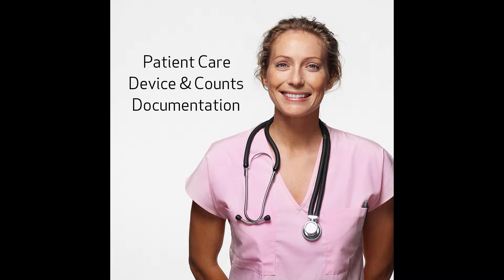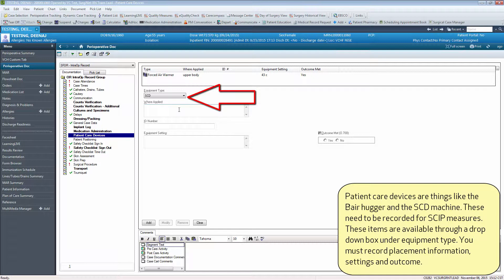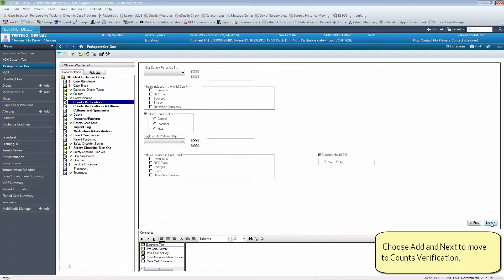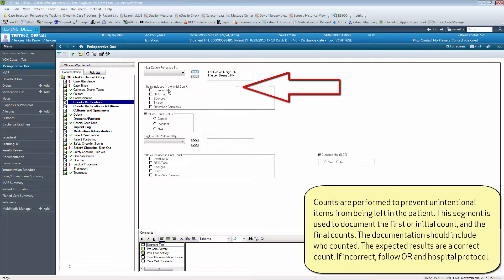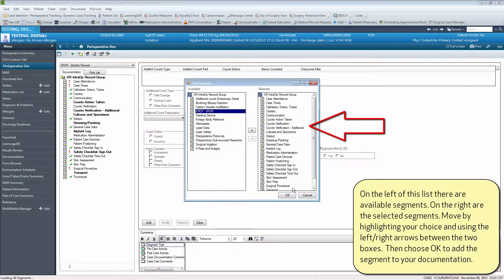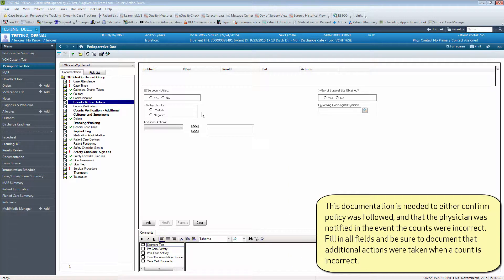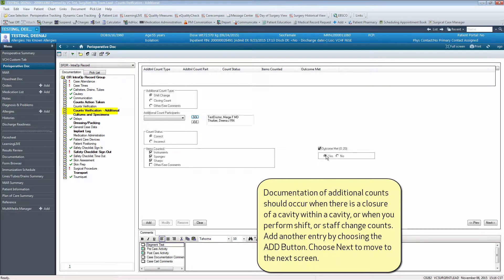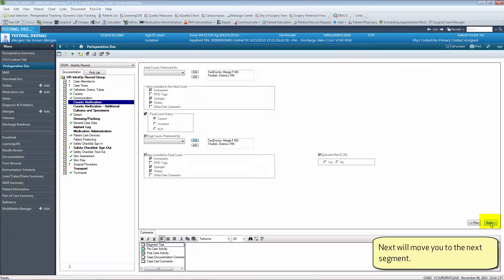SurgiNet RN - Patient Care Devices and Counts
Patient Care Devices and Counts v 1 FINAL 11 19 15 djt